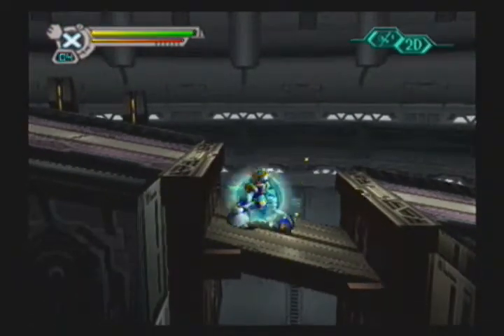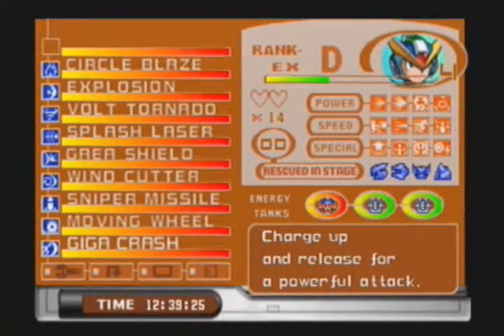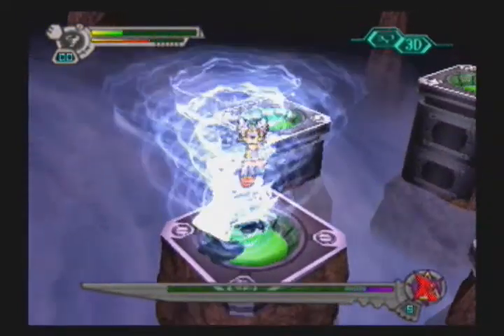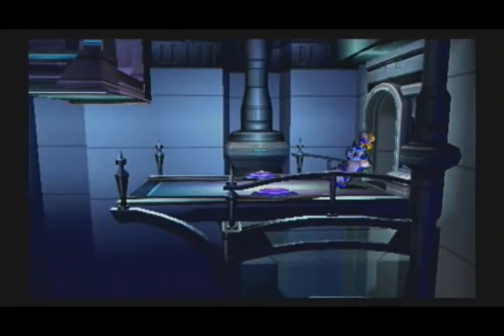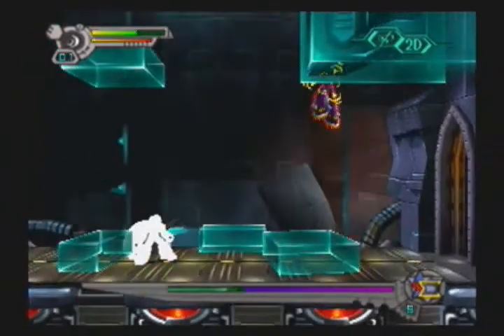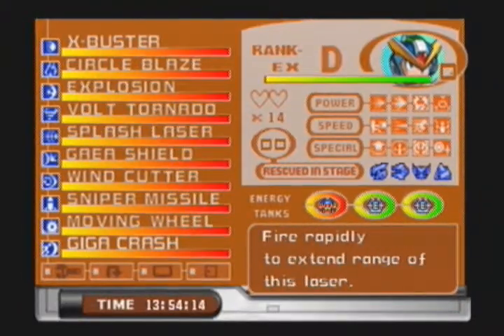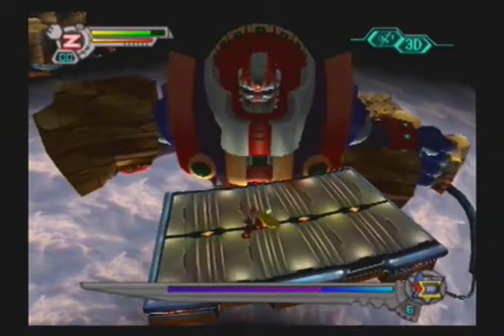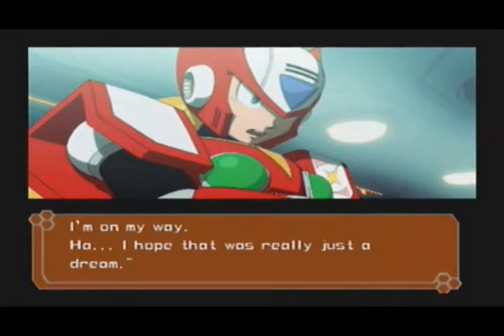Mega Man X7 Finale: Sigma Dies For The Seventh Time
Time to end the year by ending X7. Capcom though it was a brilliant idea to combine 3 stages into one...AGAIN! We will be taking on Red, and Sigma with levels in between both as well as the obligatory Boss Rush (which will obviously be skipped). Thank you for putting up with me in this playthrough and this year. And, fuck Mega Man X7!